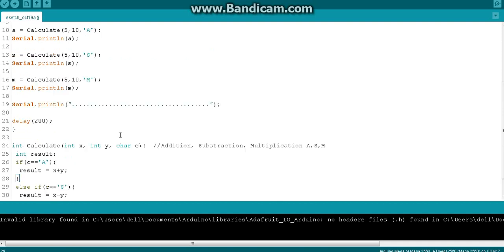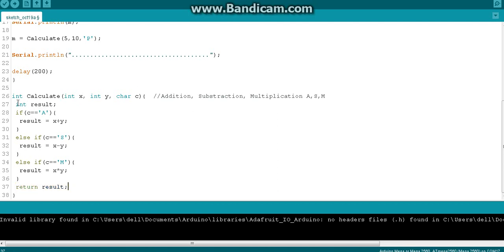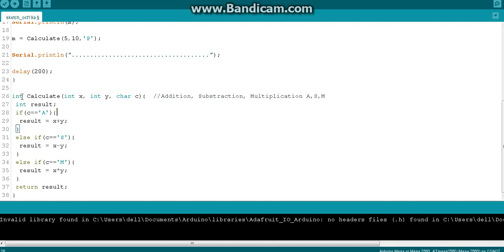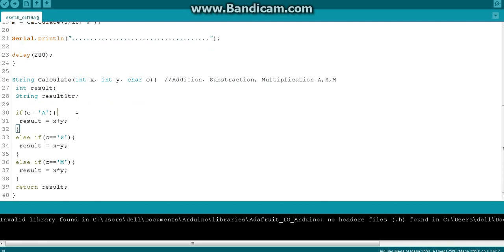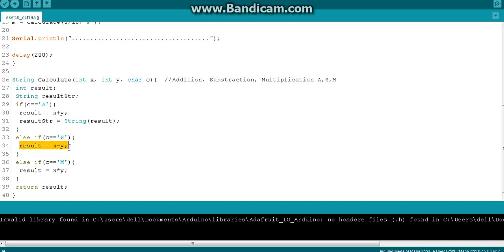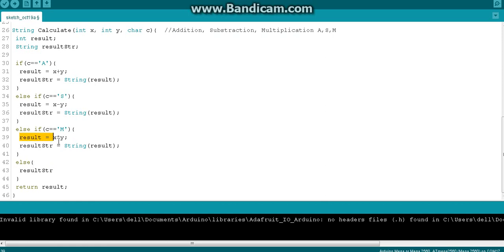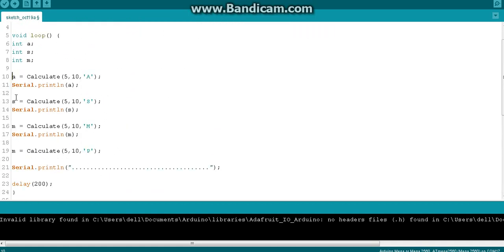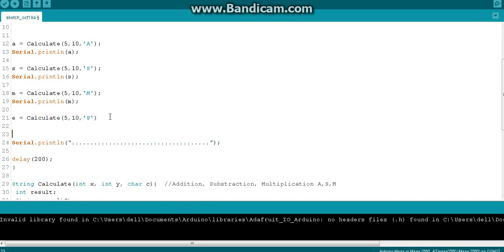Arduino Programming Tutorials for beginners - 184 | Functions - 15 | Desktop